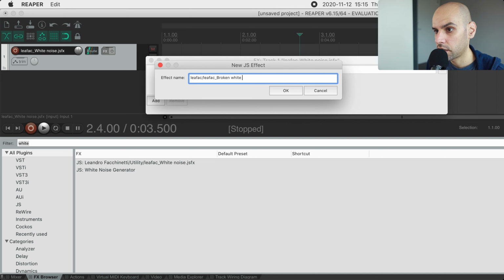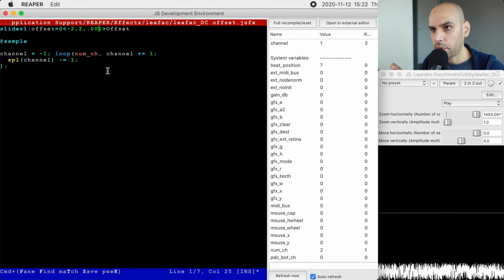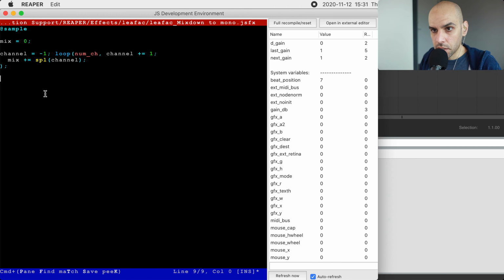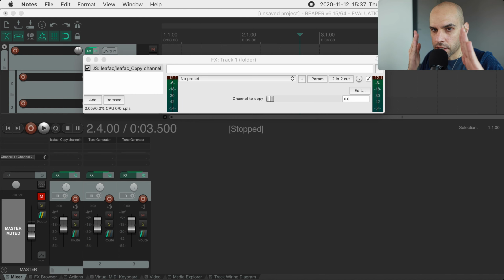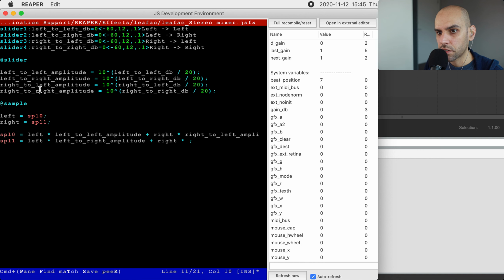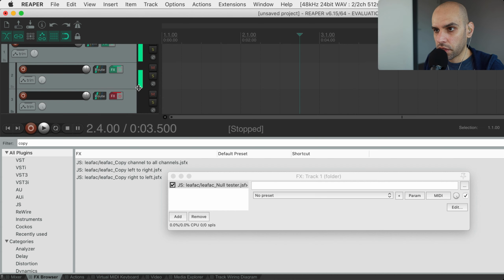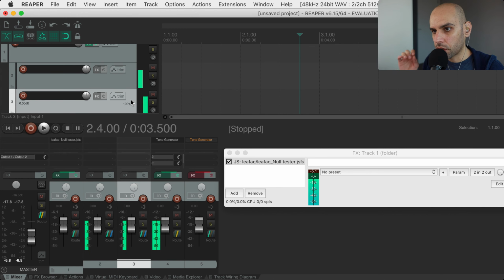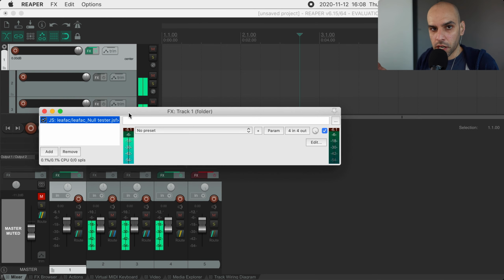Programming Audio Effects: As Many Effects as Fast as I Can